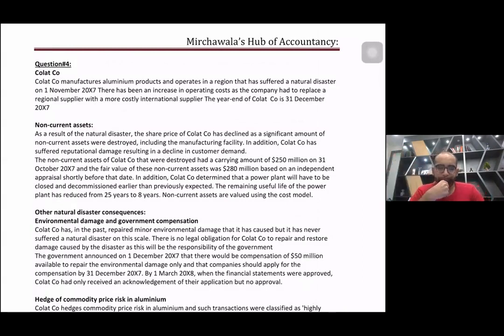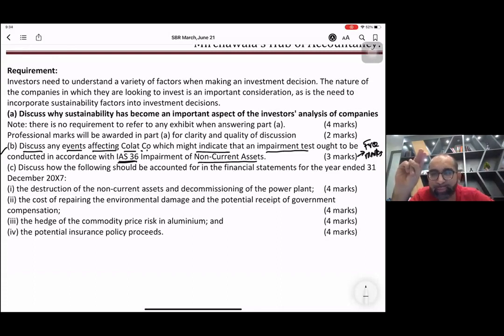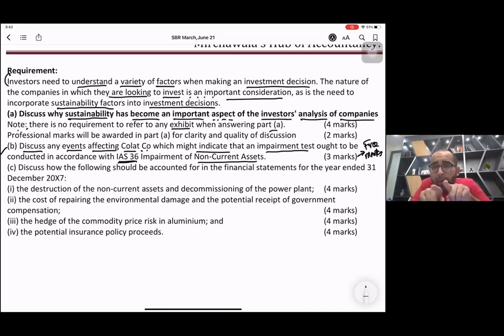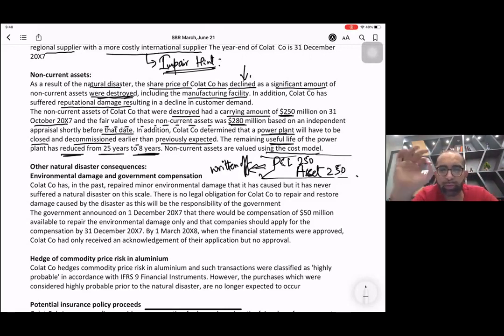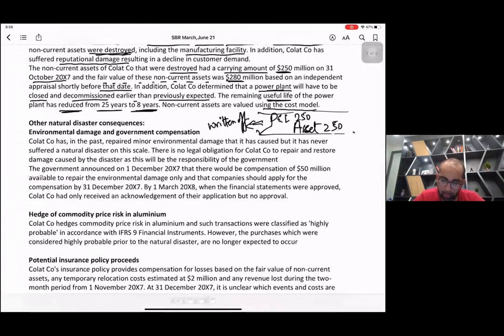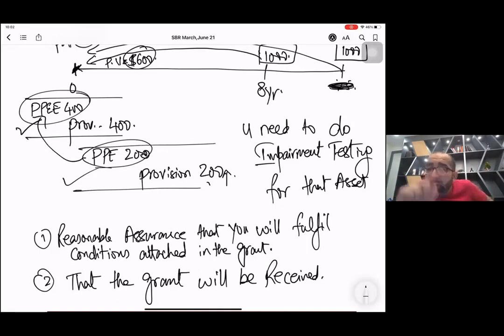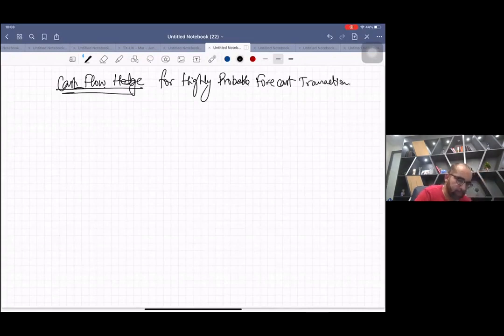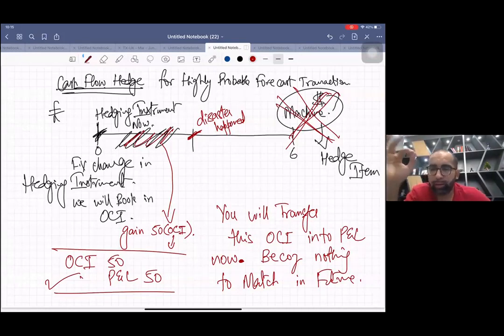Sustainability Reporting taught with Past Paper ｜ SBR Latest Current Issue ｜ Mustafa Mirchawala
Struggling with how to write about Sustainability Reporting in your SBR exam?
In this focused session, Mustafa Mirchawala explains the latest SBR current issue using a real SBR past paper question.
You’ll learn smart ACCA SBR tips, how to structure your answer, and how to apply reporting standards and current issues to score more marks.
This is your perfect exam guidance to stay updated and confident for your next paper — a must-watch for every ACCA student.

AccaIFRS Diploma (DipIFR by ACCA) information by Mustafa Mirchawala (CEO of Mirchawala's Hub of Accountancy) Detailed online classes available in both Hindi and English language.
Online recorded classes for IFRS diploma, ACCA, ICAEW, CFA, CIA available.